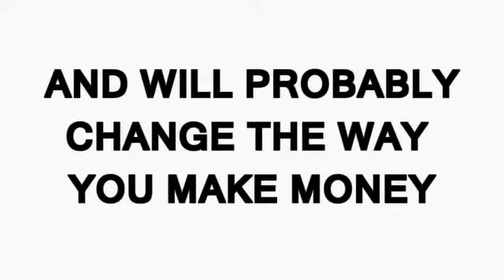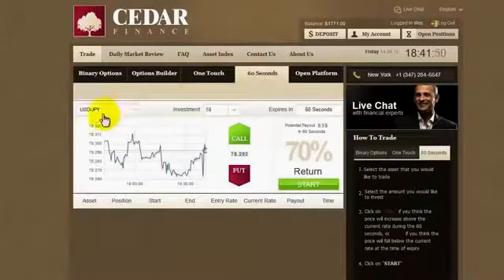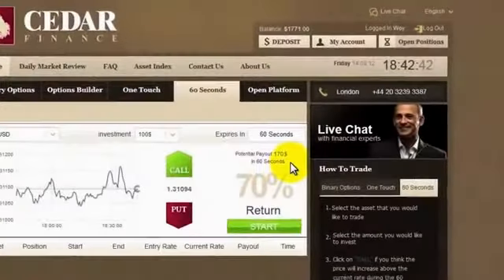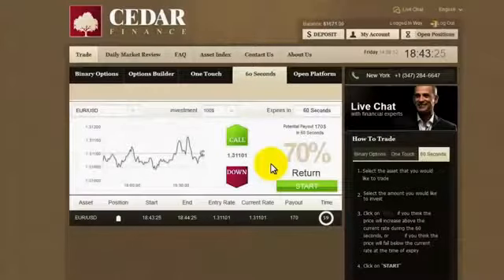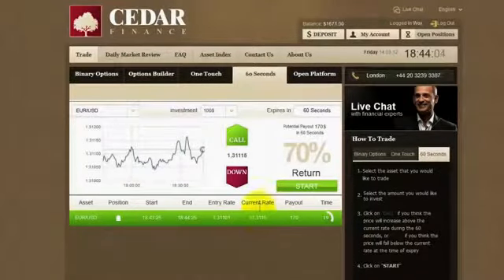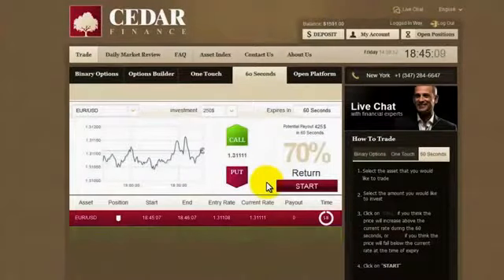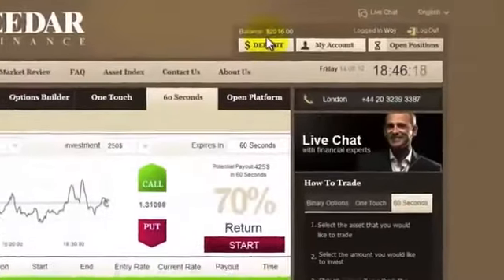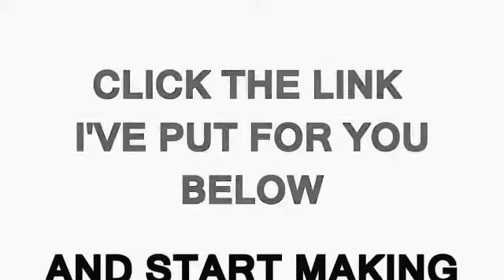How to make money online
5 Real Ways To Actually Make Money Online - Lifehack
15 Money-Saving Strategies ...
20 Mini Money Hacks To Save ...
30 Clever Ways To Make Money Online | Money - Time
40 Easy Ways To Make Money Quickly - Save The Student
Matched Betting
The Best Paid Online Survey
Setting Up A Website
Competitions
How To Make Money Fast (Without Getting Caught In A Scam)
Ways To Make Money Online From Home - Free Money | Mysurvey
Ways To Make Money Online ` The Easiest Way | Globaltestmarket
How To Make Money Online - Wikihow.